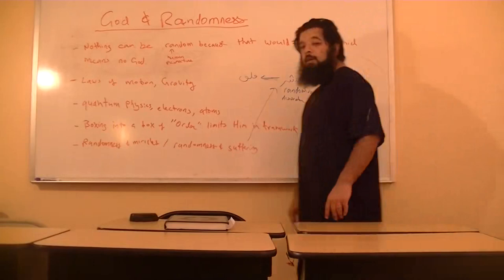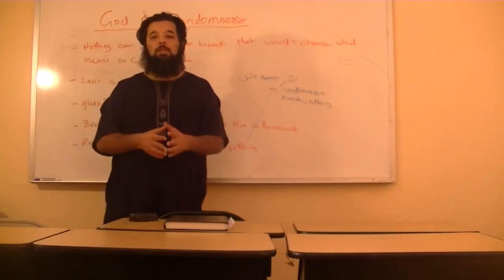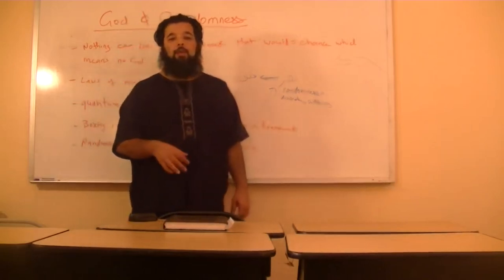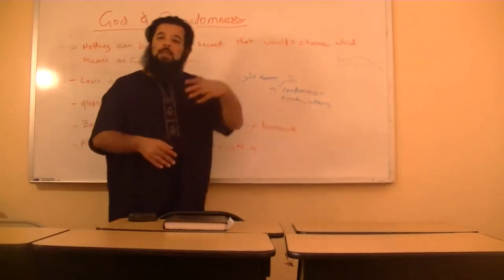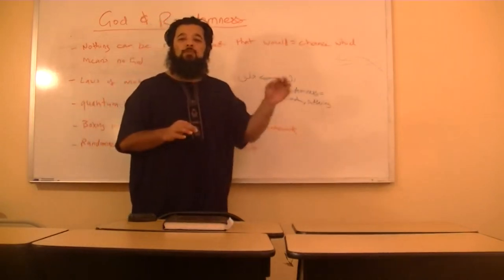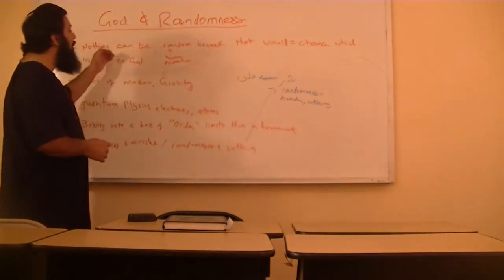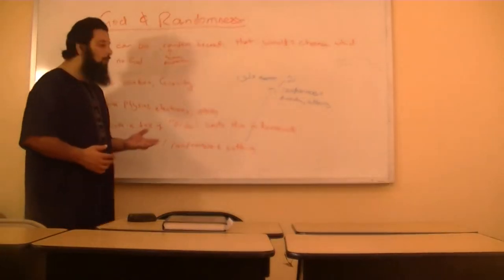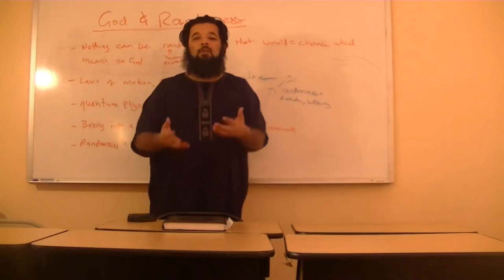Shiekh Omar Baloch - God, Randomness, & Suffering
In the meantime this channel will be dedicated to adding his past YT videos daily InshaAllah